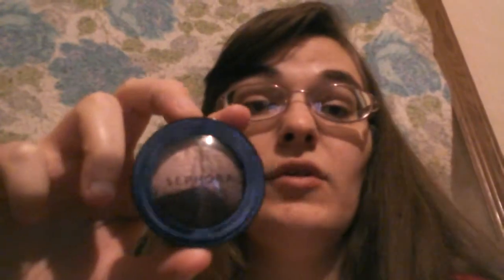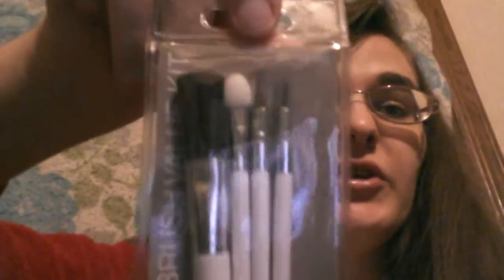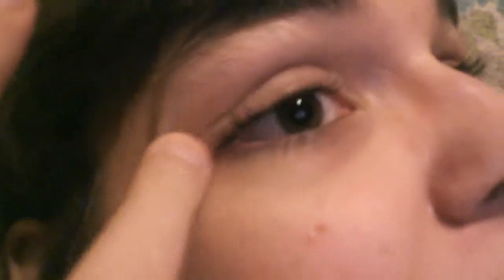Sephora Microsmooth Eyeshadow Trio tutorial part 1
Sorry wasn't able to seed it up.It was my 1st how to video I know it's not even close to perfect.I did the best I could considering my lighting issues and everything else.

As always I was not paid to do this video.I was not paid for anything I did in this video.I was not paid to say or show anything.I am not getting paid for anything I have done.I am not getting paid to review products,talk about products,ect..I am not getting paid in anyway for anything I have done.